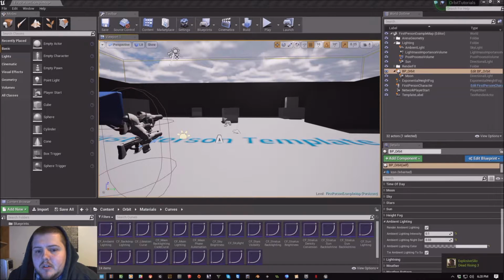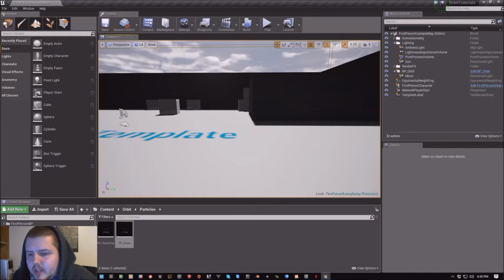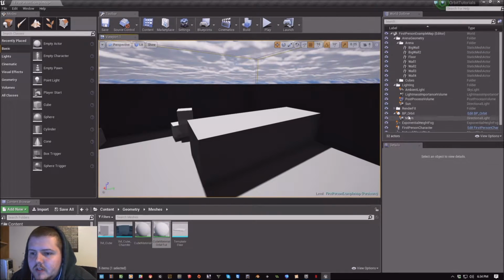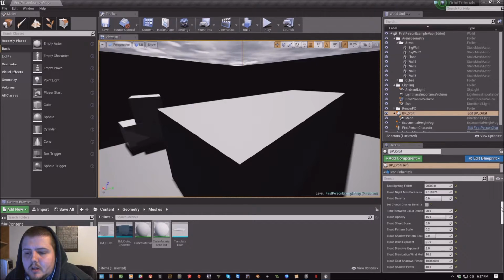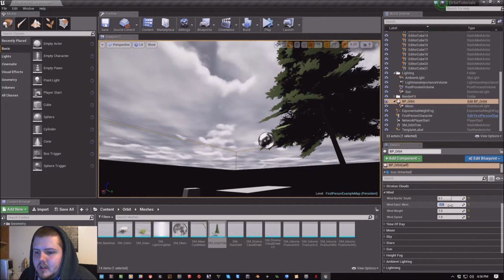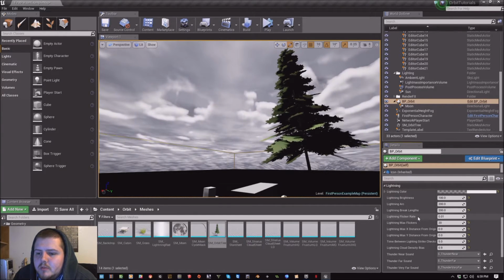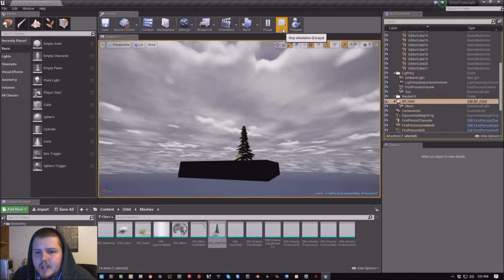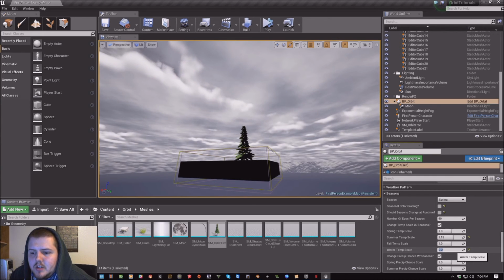Orbit: Weather Configuration & Season Control Tutorial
Tutorial video covering weather configuration, setup, and control, as well as interaction with seasons and seasonal configuration.

or via Skype:
smallheartstudios